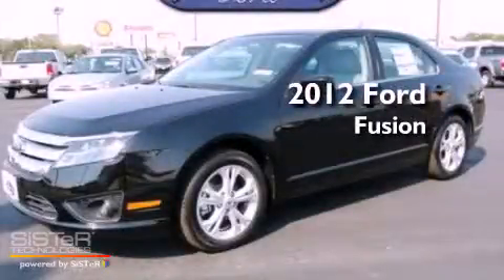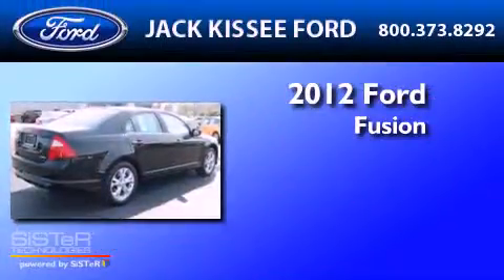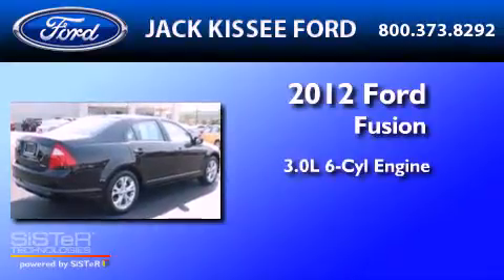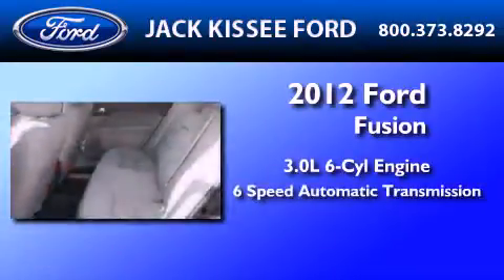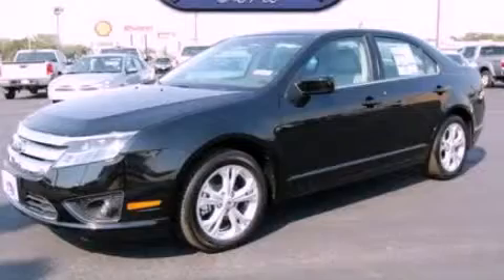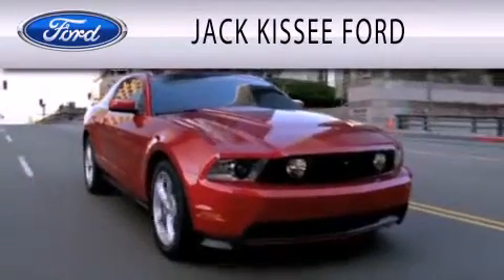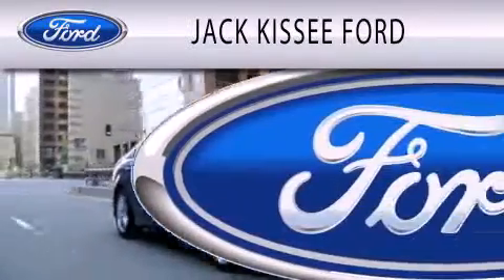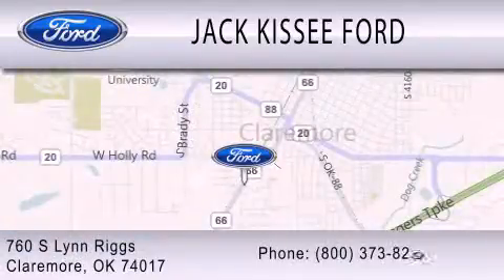2012 FORD FUSION Claremore OK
Year : 2012
 Make : FORD
 Model : FUSION
 Engine : 3.0L V6
 Trans . : AUTO 6SPD

 Stock : 15026